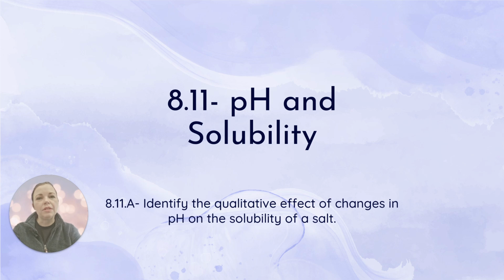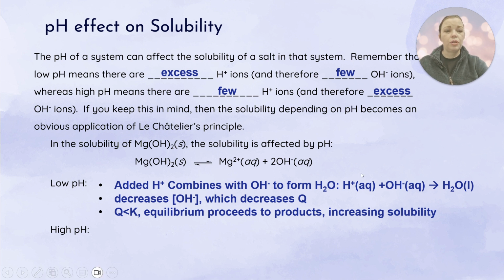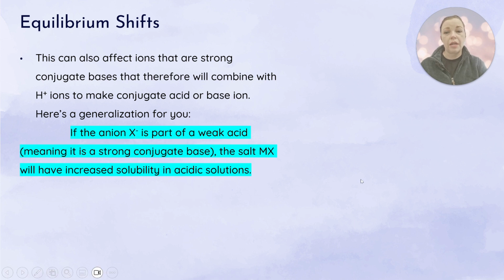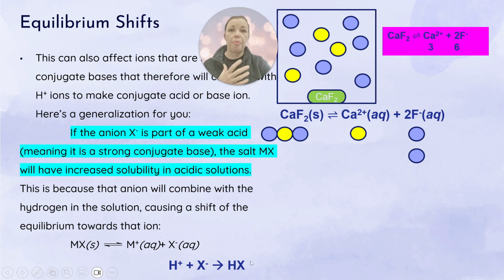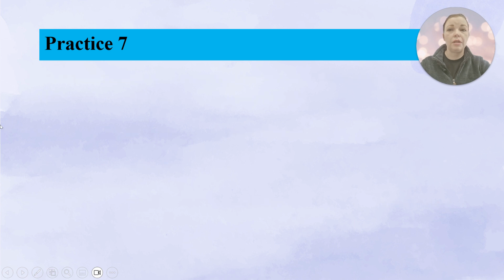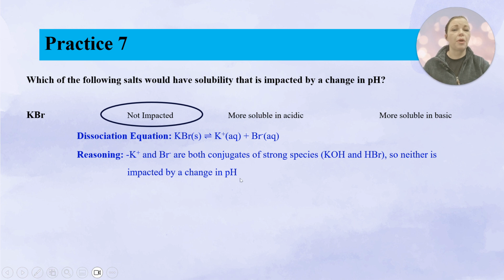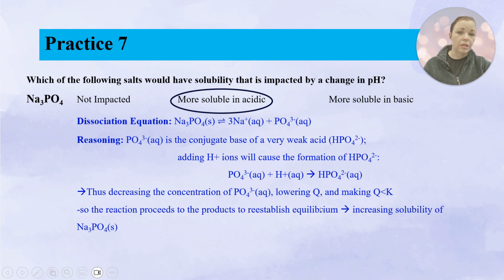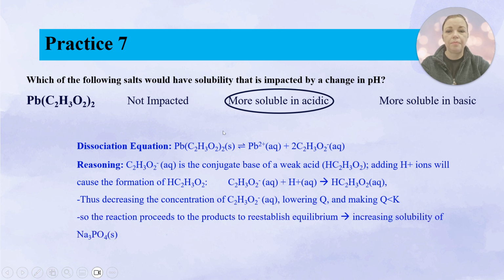AP Chemistry Topic 8.11 - pH and Solubility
This video discusses when the solubility of a salt will be impacted by a change in pH of the solvent. Discussions of Le Chatelier's Principle and Q vs K are included.